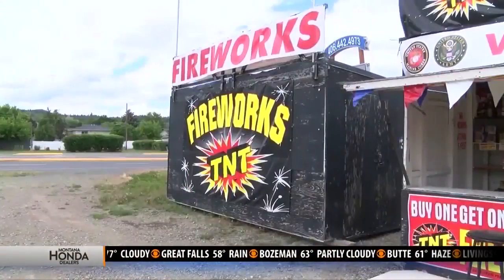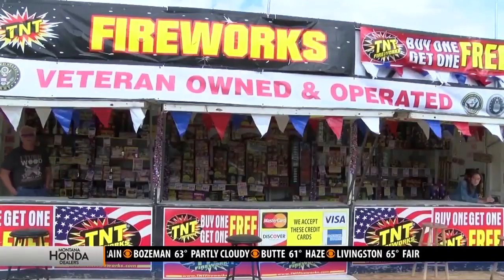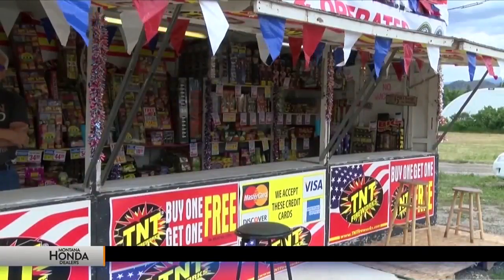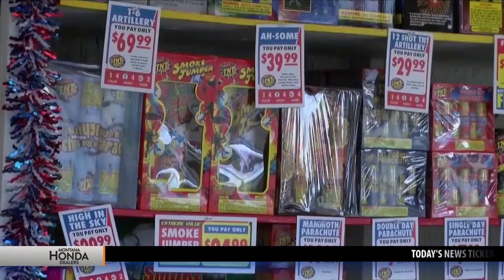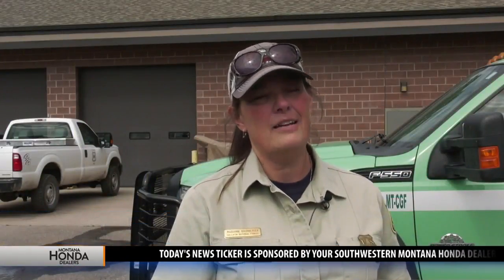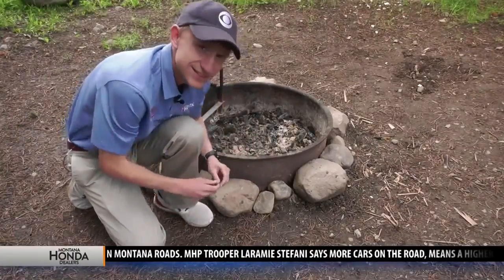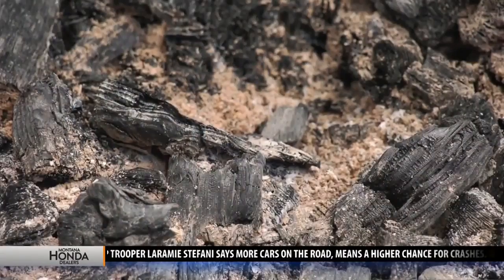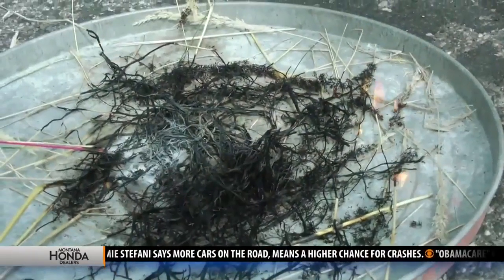Fireworks and backcountry camping: Not a holiday mix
BOZEMAN, Mont. - With July Fourth around the corner, lots of people will be shooting fireworks or heading to the backcountry. However, if you're thinking of combining the two activities, think twice.